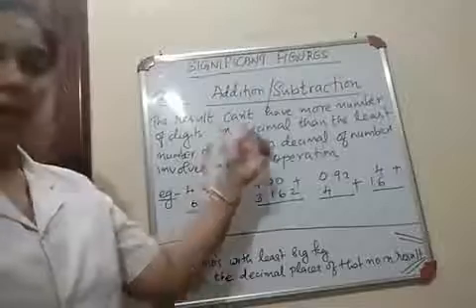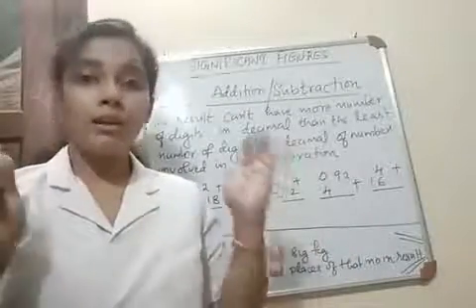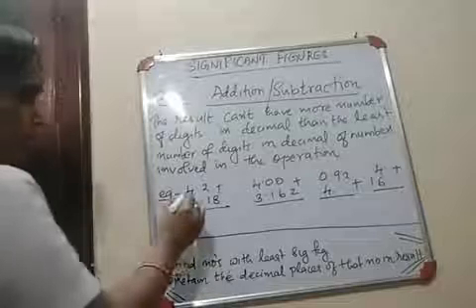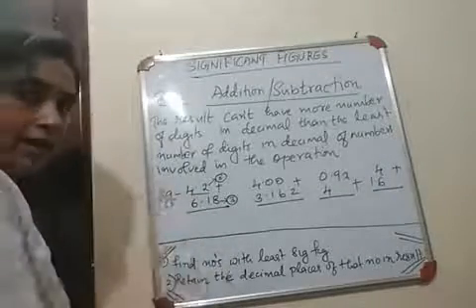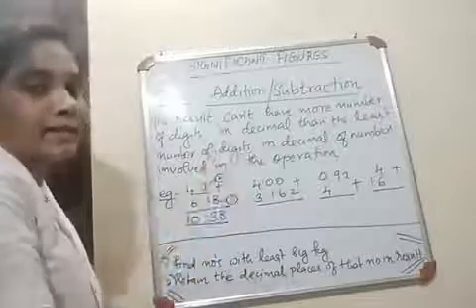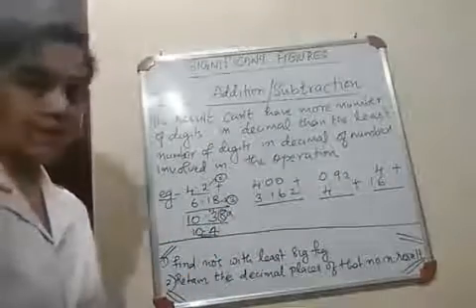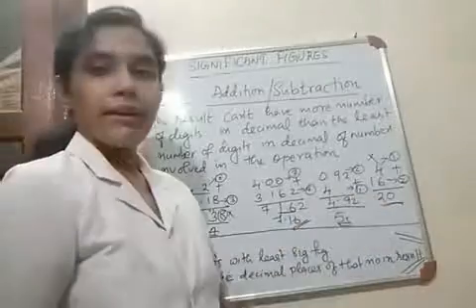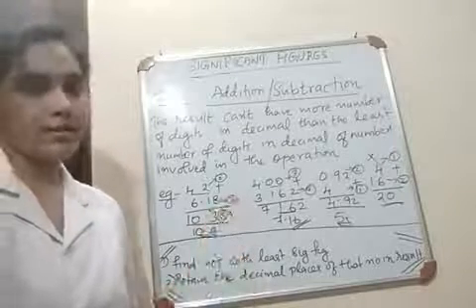Class11 Physics: significant figures (add and sub)